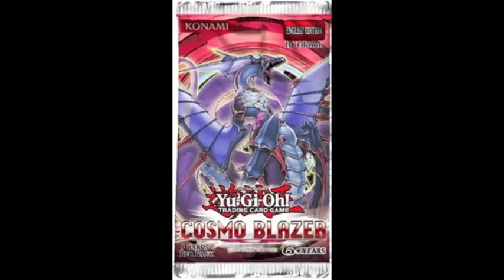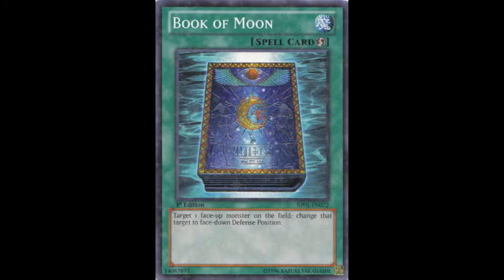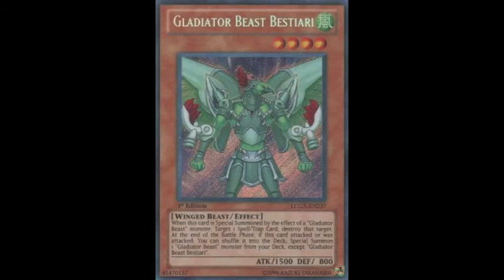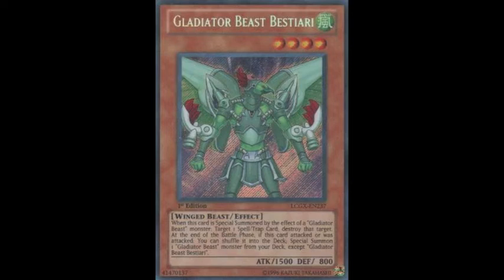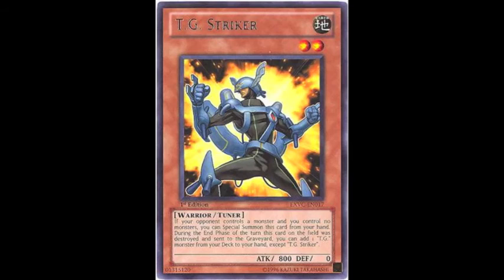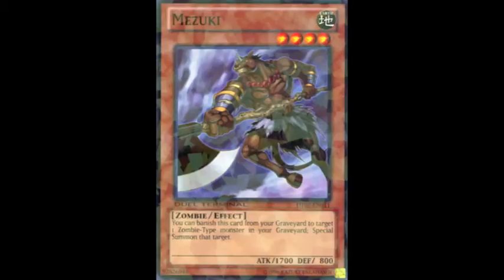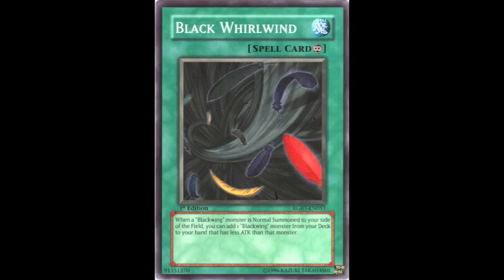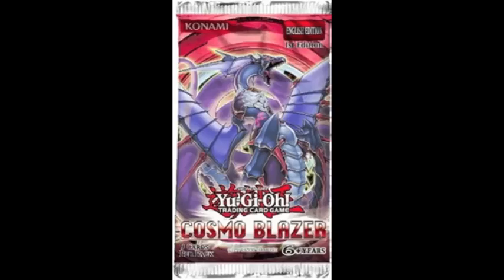Yu-Gi-Oh Banlist Series March 2013, Ep. 3 - What to Semi-Limit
In this video, I discuss cards which I feel should go to 2, primarily to support decks which have become unpopular and unplayable as a result. Hope you guys enjoy!